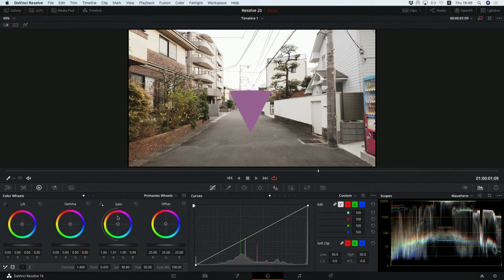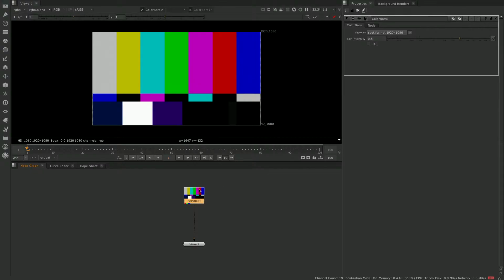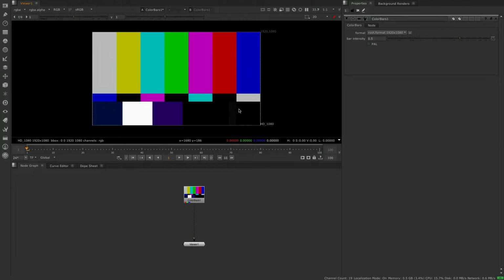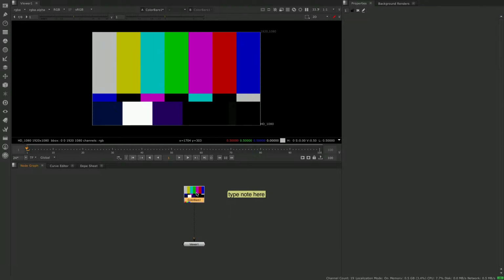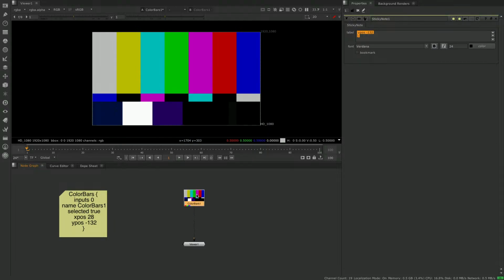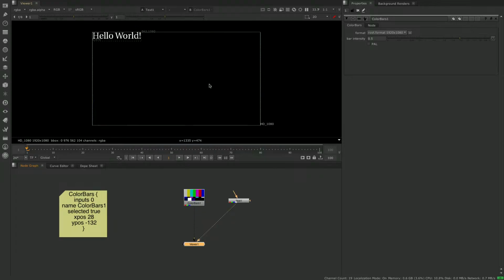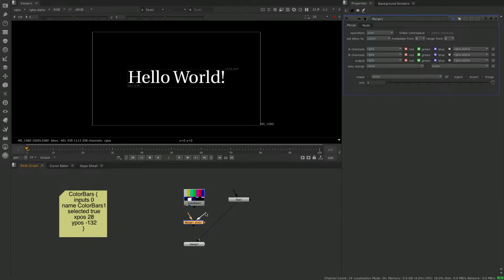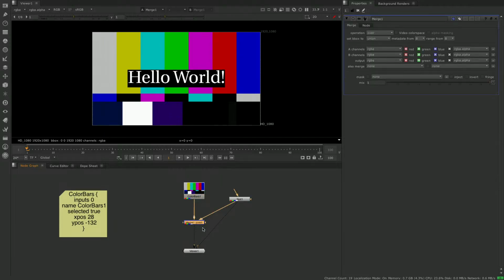Introduction to Nuke Compositing!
How do you use Nuke for compositing?

This time we will learn about Nuke, and how it fits into the film making process.

If you liked this tutorial on using the Nuke for compositing, please check out the other tutorials in this series!